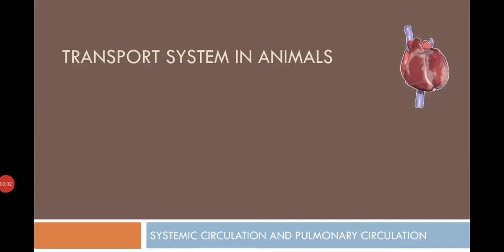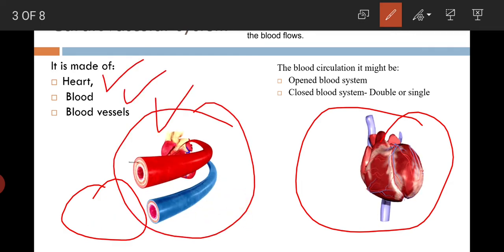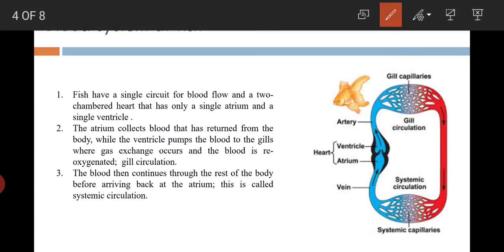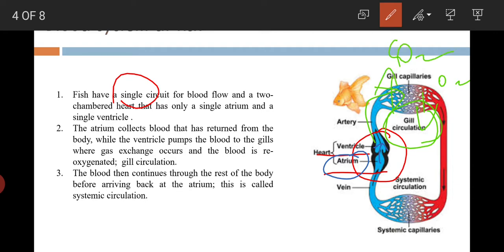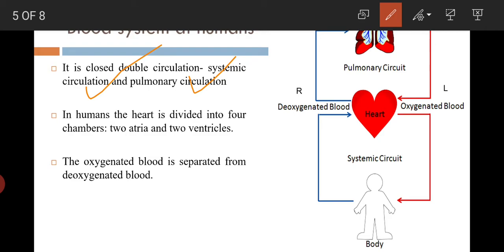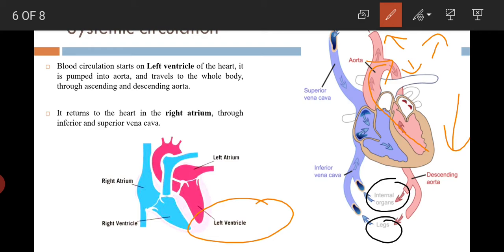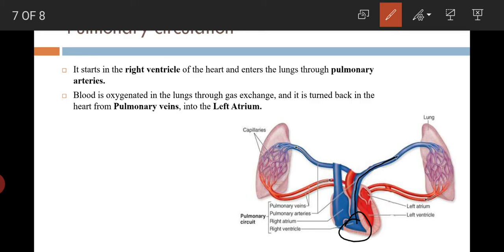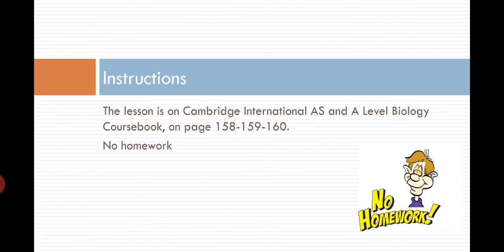Transport system in animals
Single and double circulation.
Circulation in fish and in humans.